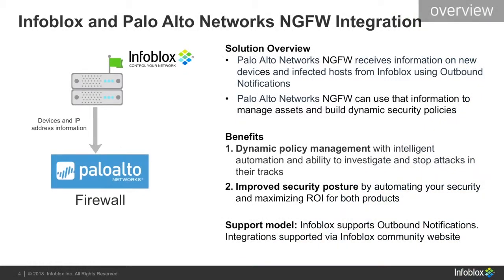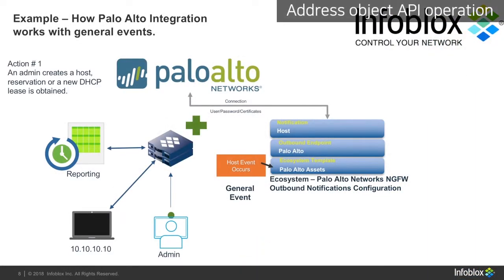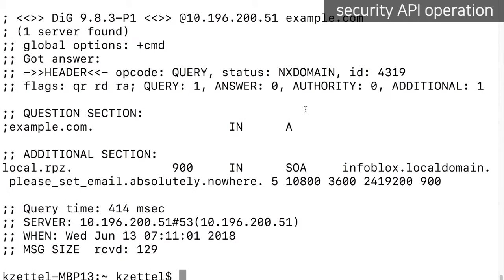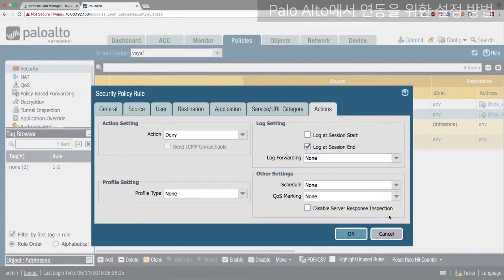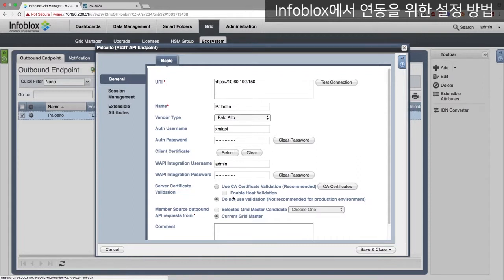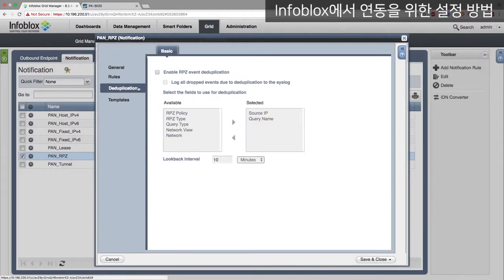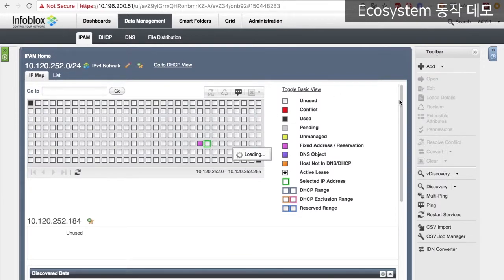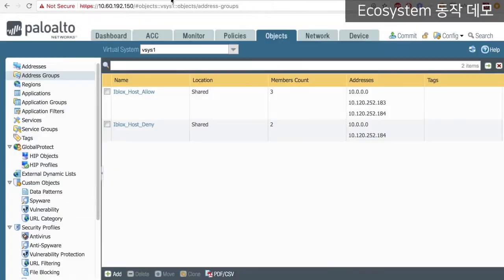Security Ecosystem Infoblox Integration with Palo Alto Networks Firewall